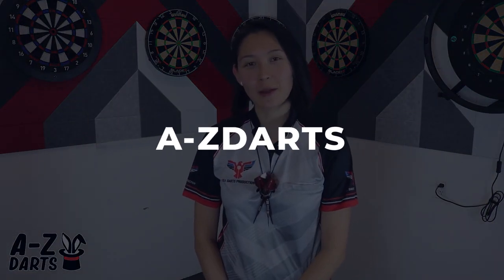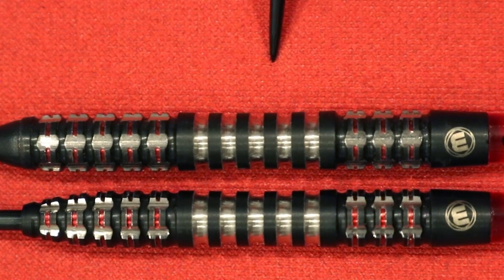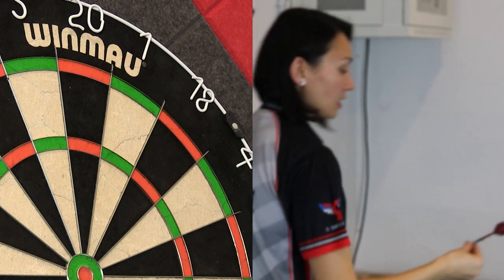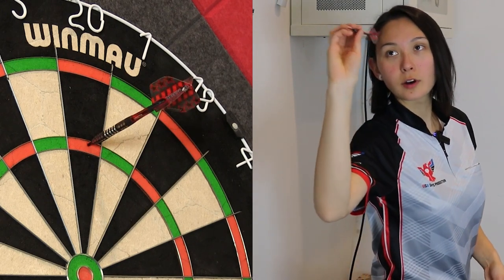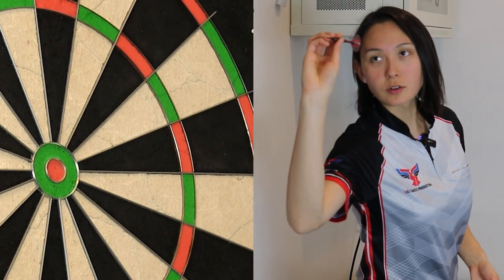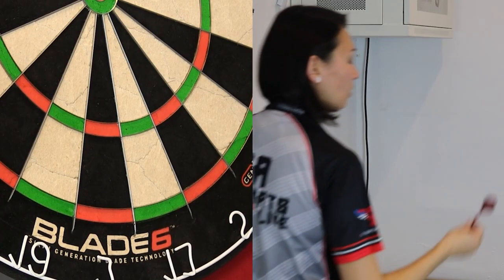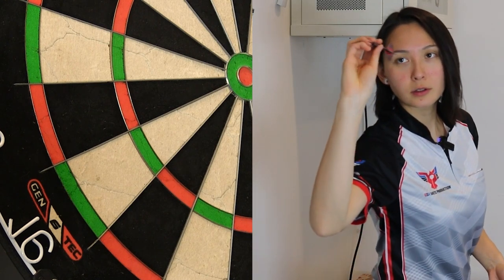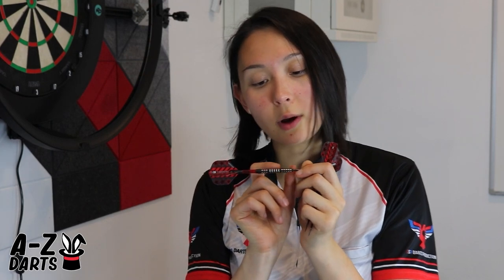Joe Cullen Ignition Series Darts by Winmau | Product Review | Jen Mounts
In this video, Jen reviews the new Joe Cullen Ignition Series by Winmau as a part of their 2023 Collection. She covers the key features, grip profile throughout the barrel and ends the review with some throwing action!

Timecodes
0:00 - Intro
0:20 - Barrel Closeup
1:00 - Throwing Action 20s
2:12 - Throwing Action Bullseye
3:24 - Throwing Action 19s
3:45 - Throwing Action 32 checkout
4:13 - Final Thoughts

A-ZDARTS BLOG:
Looking for more in-depth content about darts and industry related events?

A-ZDARTS LEAGUE PROGRAM:
Run a soft tip or steel tip darts league in the United States? Take advantage of our official League Program and Perks 👨‍💻➡️